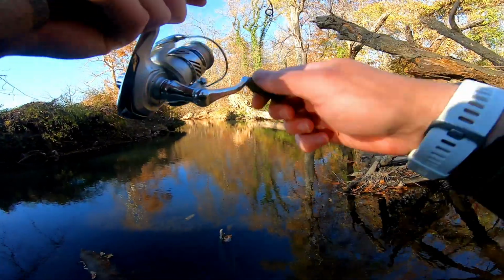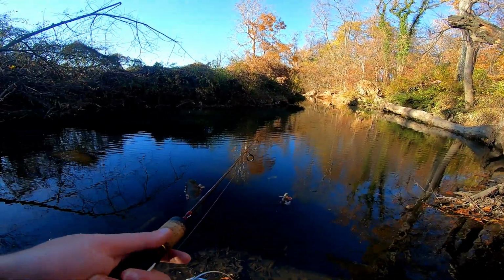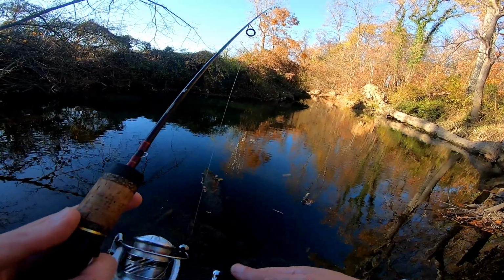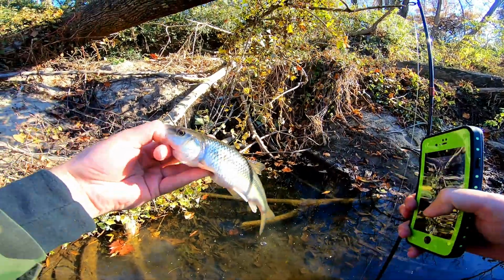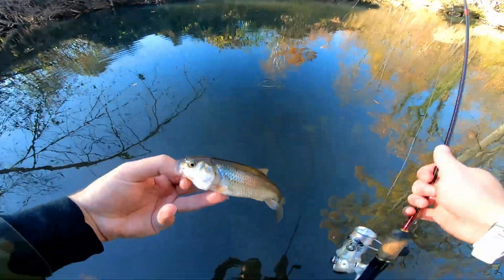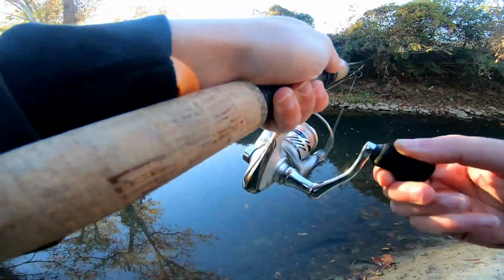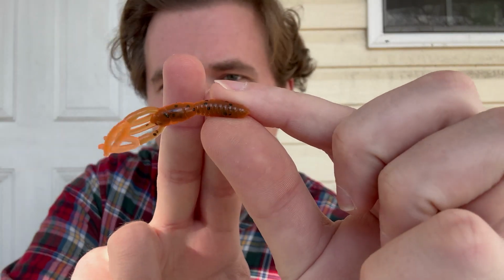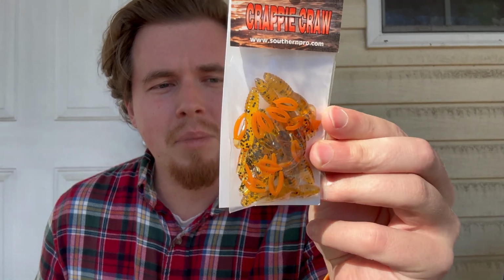Catch EVERYTHING With This TINY LURE [Ultralight Fishing]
In this video from the fall I go down to a local creek for a couple of hours and try out some ultralight fishing. Are the fish still here in November? It doesn't take long for me to find out.

This video is also focusing in a bit more on a lure that I recently mentioned in my Top 5 Lures of 2023 video from a few weeks ago, the Southern Pro Crappie Craw. This tiny soft plastic crawfish imitation is around 1.5 inches in length and is simply a deadly presentation in clear water creek environments. Rig this micro finesse plastic on a tiny jig head, cast it out near cover, and let it slowly sink to the bottom. Often, you will get hit on the drop. If not, then slowly retrieve the bait with gentle twitching, or jigging motions. Let the bait pause and sink back to the bottom, and you will often get a hit. This is one of the most basic and simple artificial lure presentations you can use in small bodies of water. So come along with me as I catch a variety of creek species and talk more about this easy and effective ultralight presentation.

"Exploration is the most natural thing you can do."

Gear used in this video:

Rod:

Daiwa Spinmatic D spinning rod (UL, 5'6", fast)

Reel:

Daiwa Crossfire LT spinning reel (size 1000)

Lures:

Southern Pro Crappie Craw 1.5" (Brown Craw/Orange)